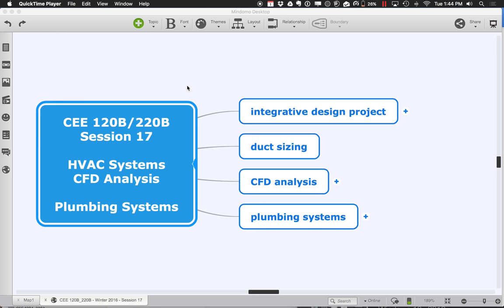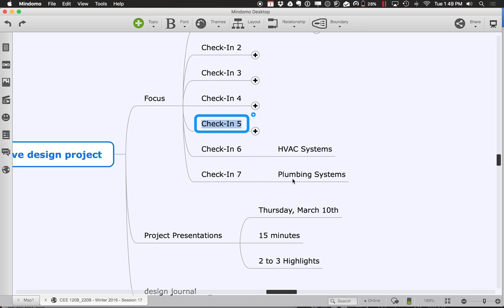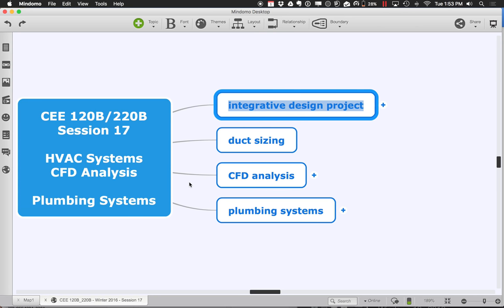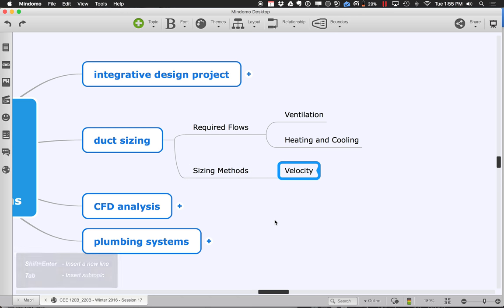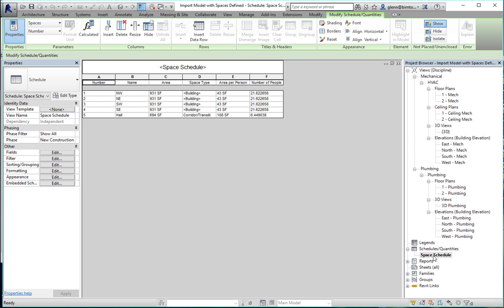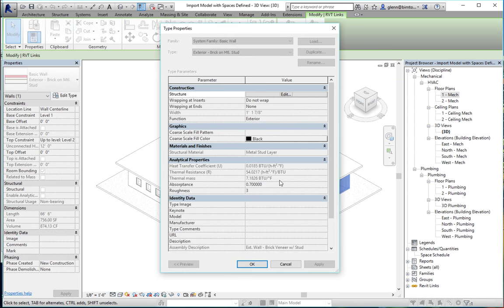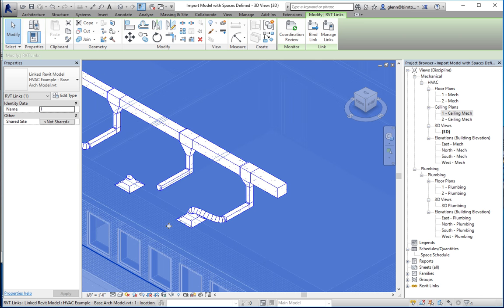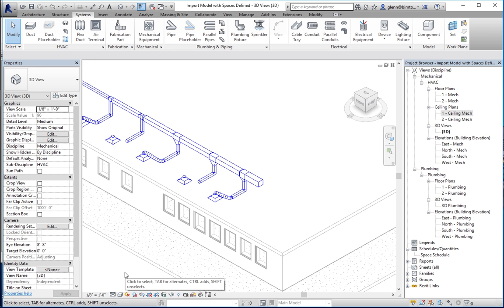CEE 120B Session 17 Entire